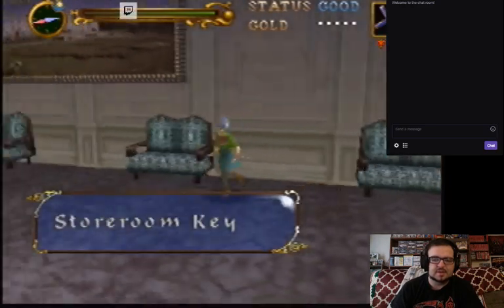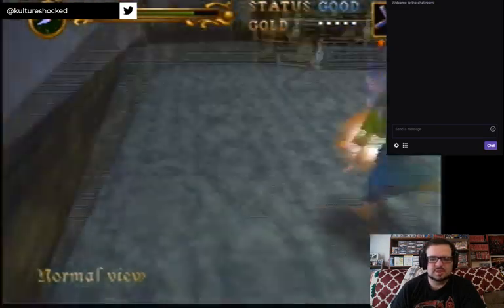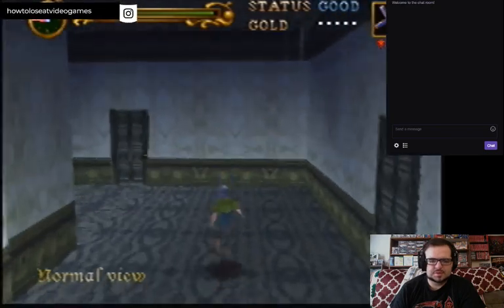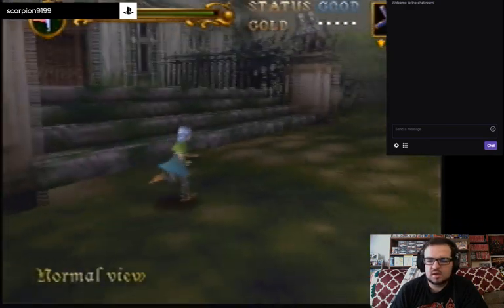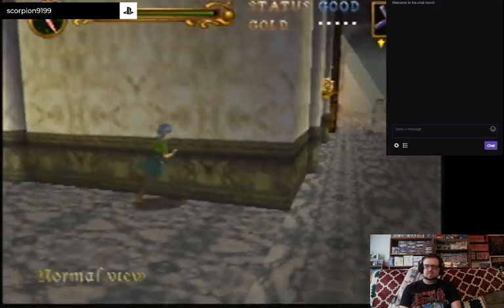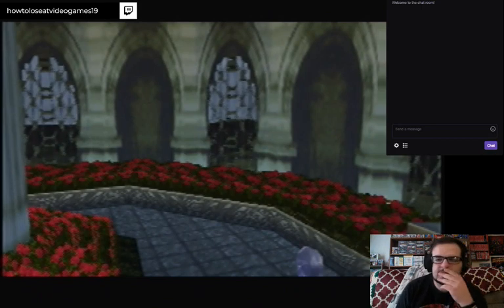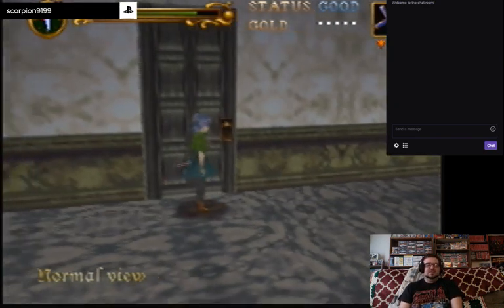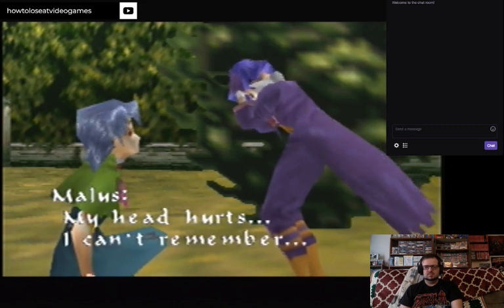Let's Play Castlevania Pt. 2 - There's a Girl in the Garden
I suppose in the heat of the chase it's not nearly as obvious that this particular big bad doesn't have a health bar and therefore probably won't die.

Want to read what I've written about this game on my N64 fansite? Here are some links!: